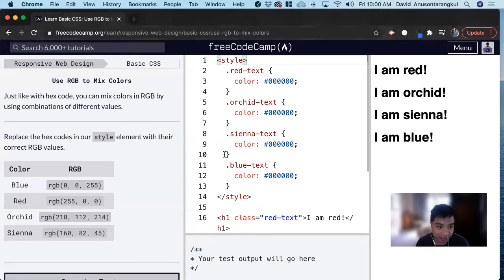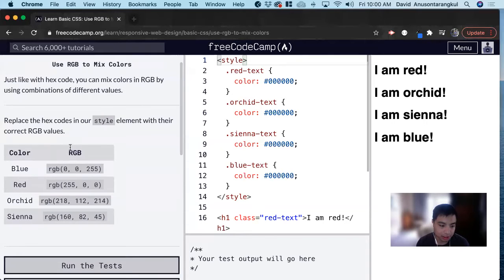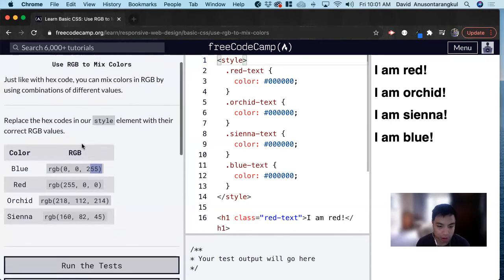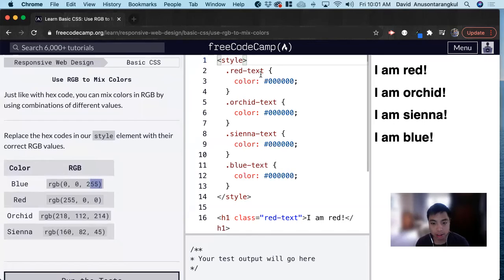Use RGB to Mix Colors (Basic CSS) freeCodeCamp tutorial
Certification: Responsive Web Design
Course: Basic CSS
Lesson: Use RGB to Mix Colors
freeCodeCamp tutorial

In this lesson, we learn how to style colors in CSS using the RGB values.